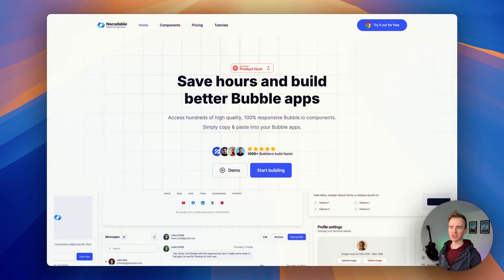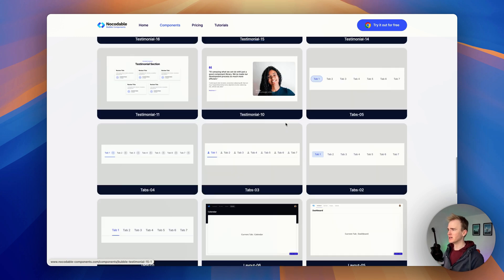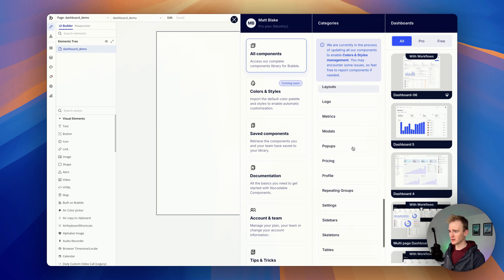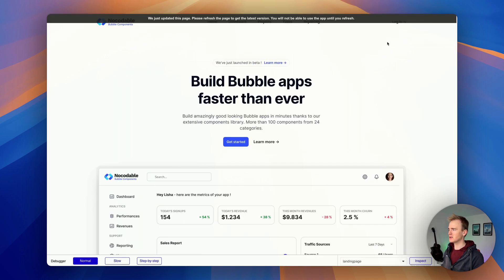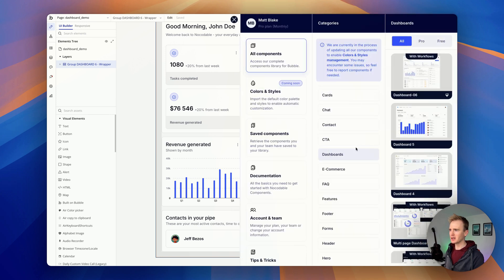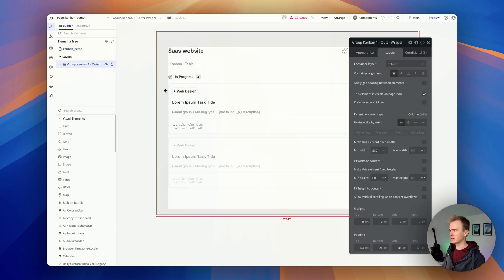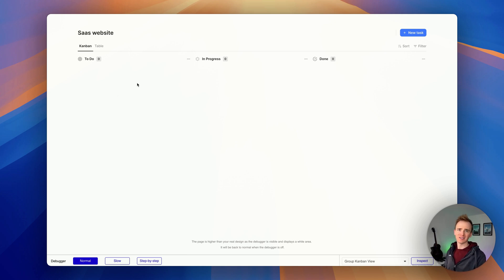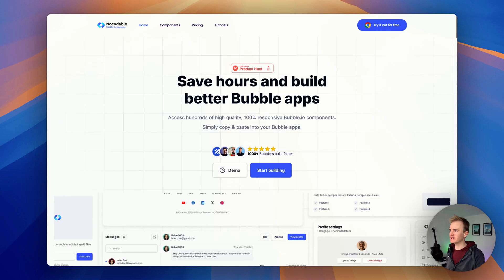Super Fast No Code Dashboard Built in Just 10 Seconds!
Discover how to build a professional dashboard in Bubble.io in just 10 seconds using the powerful Nocodable component library! In this tutorial, we demonstrate how this game-changing Chrome extension gives you instant access to hundreds of beautifully designed, ready-to-use components for your Bubble.io applications.